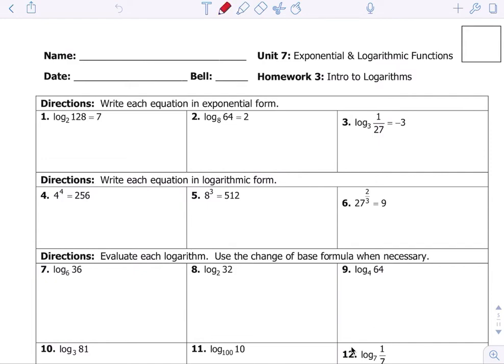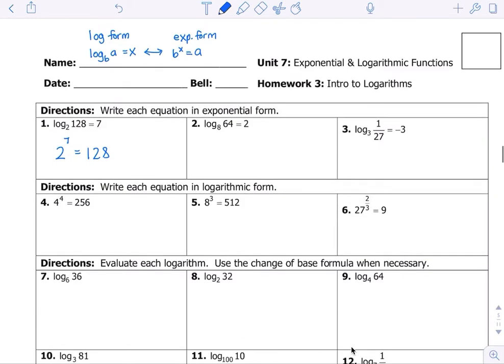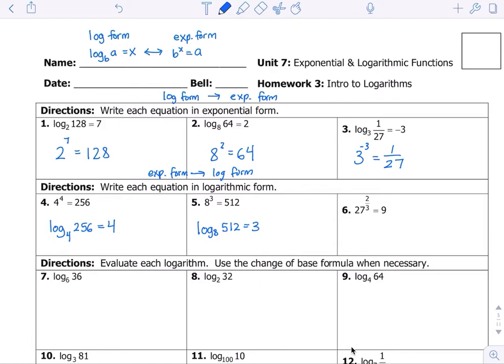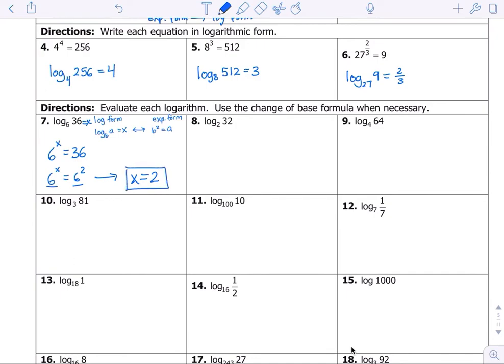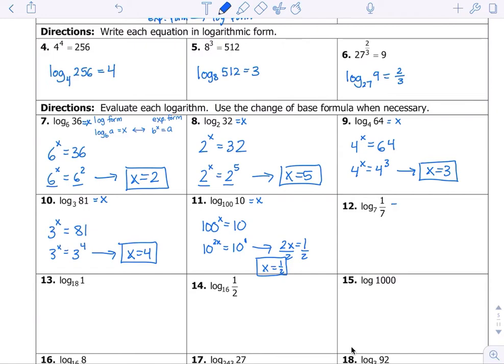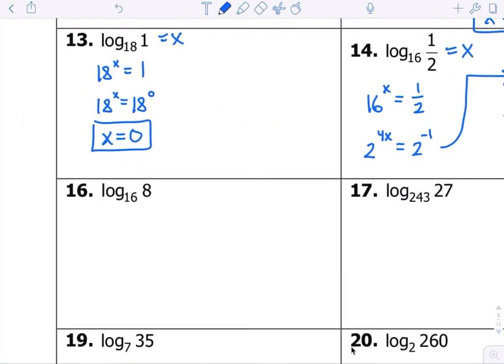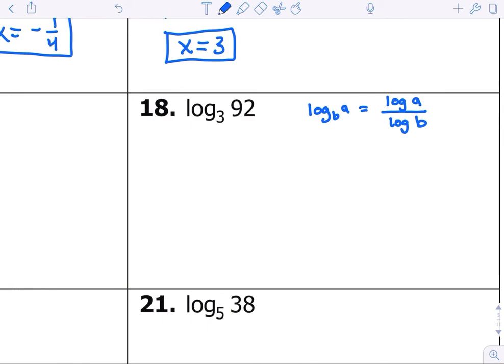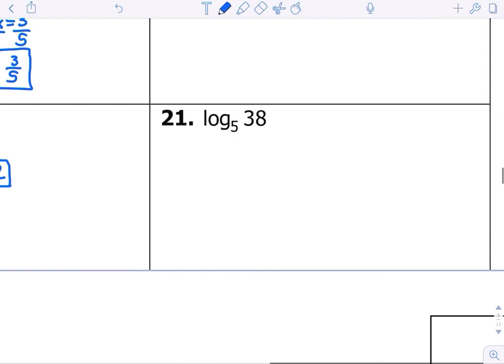Math 3 2019-2020 Intro to Logs